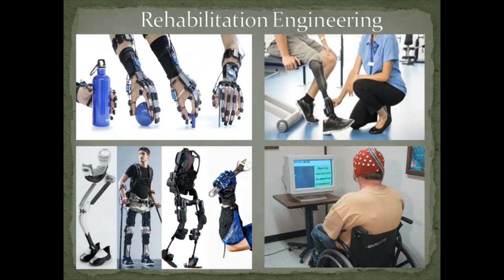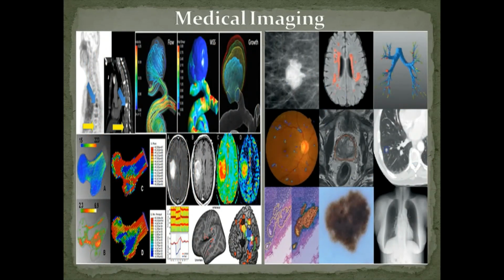Branches in Biomedical Engineering || Part 2 || BME Topics Series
Dear Viewers,
Biomedical Engineering is a Multidisciplinary Field!
In this Part 2 video (Branches in Biomedical Engineering || Part 2 || BME Topics Series), I talk about the rest of the specializations inside Biomedical Engineering!

Welcome to the Healthcare Engineering Social Media Platforms. Please follow us in these platforms to get our amazing updates for the healthcare professionals!:-

0:00 Introduction
1:06 Genetic Engineering
2:15 Neural Engineering
2:54 Clinical Engineering
4:12 Rehabilitation Engineering
5:25 Orthopedic Bioengineering
6:13 Systems Physiology
6:37 Medical Imaging
7:53 Healthcare Engineering Social Media Platforms